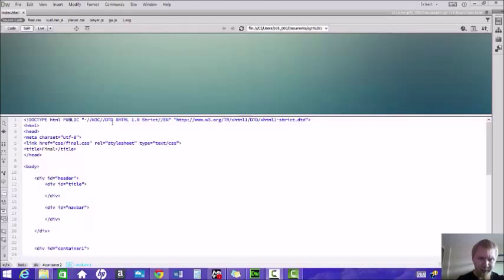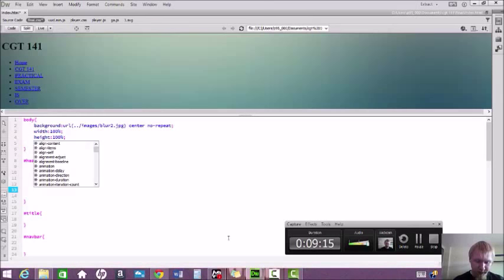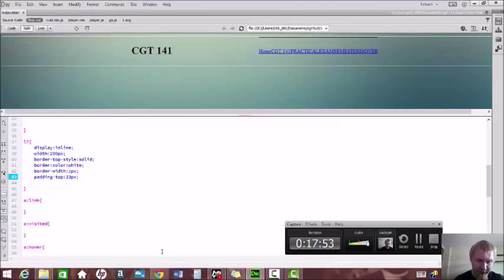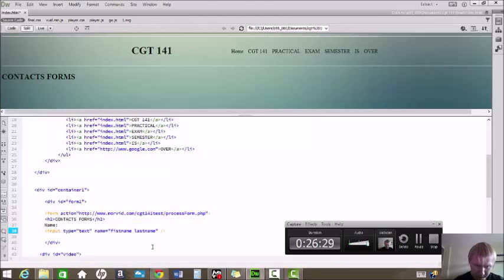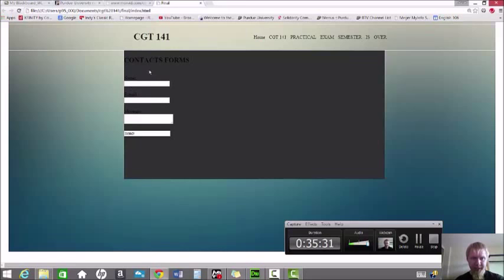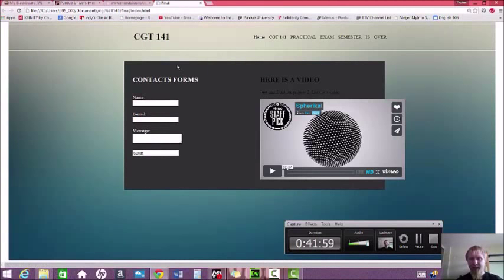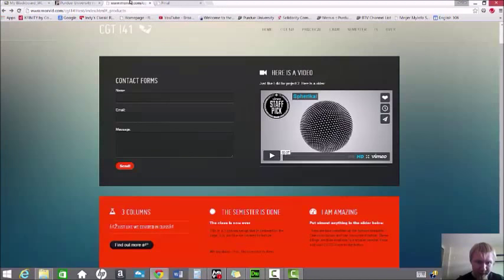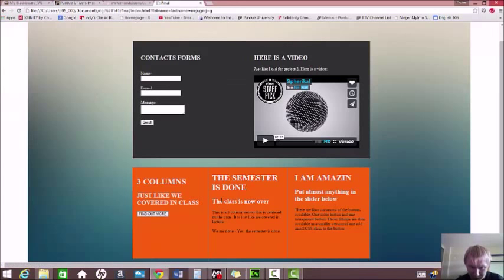CGT 141 Practical for Final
Practical portion of the final exam for CGT 14100